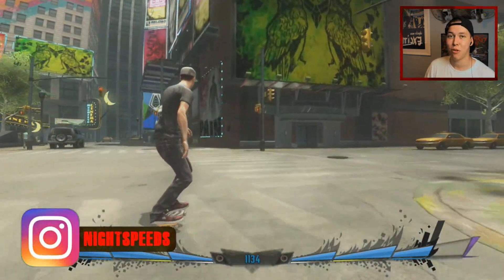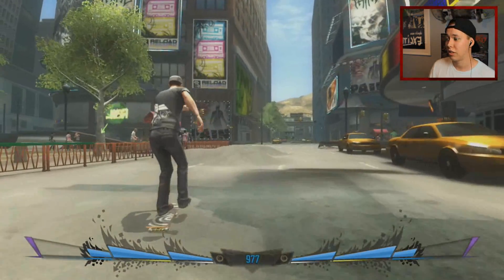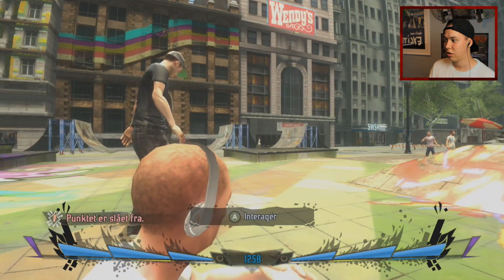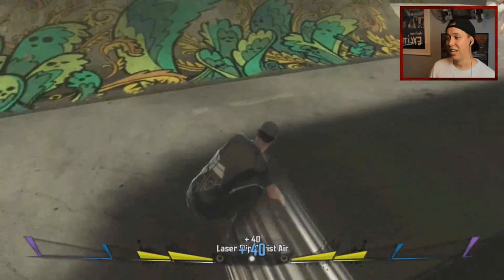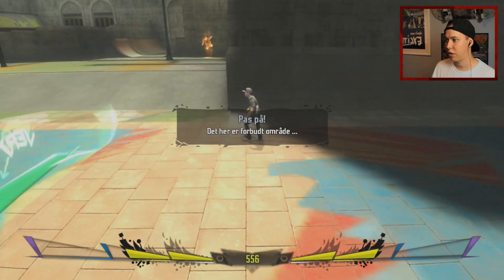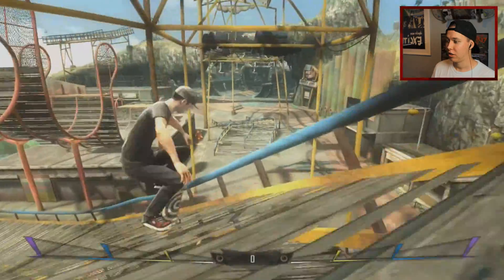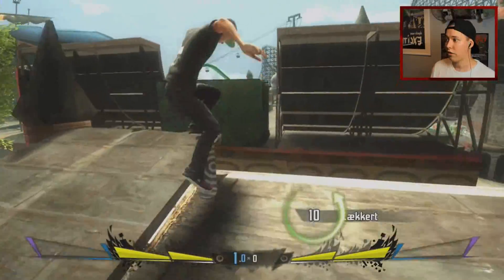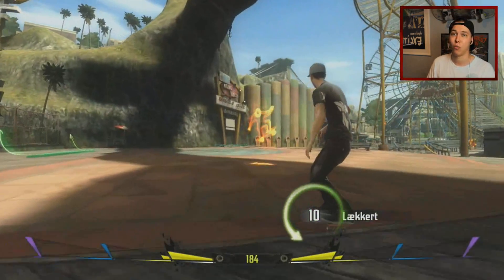UBISOFT Tried To Beat EA SKATE 3 | Shaun White Skateboarding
I've heard a lot of people say "If EA arent gonna make Skate 4 then some other big publisher should make a new skate game happen". Well lets try to remember what happend when Ubisoft made a skate game. This is my second time playing Shaun White Skateboarding here on the channel. It's weird, but I guess there is some fun to be had.